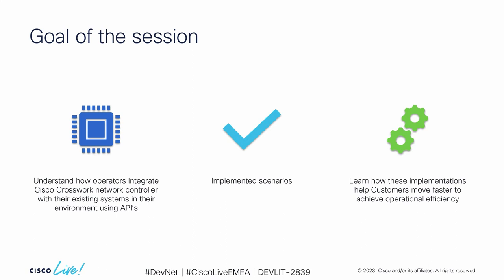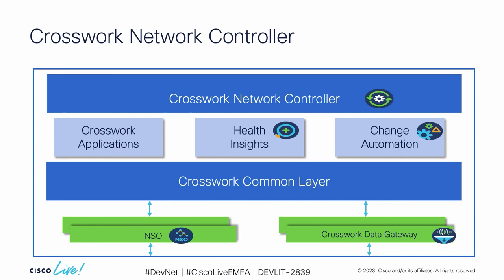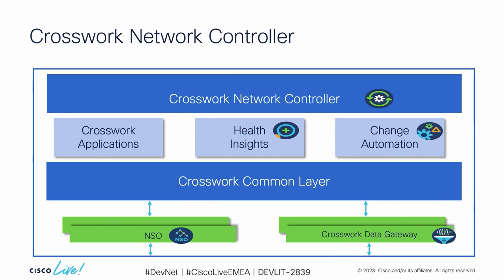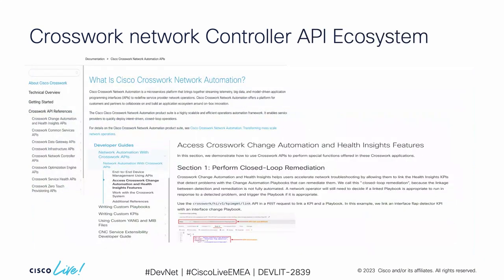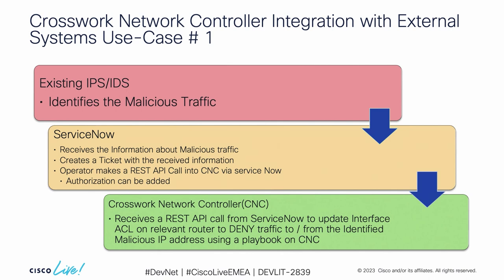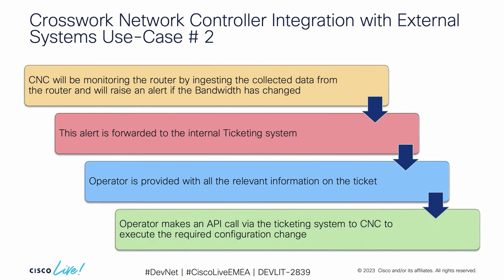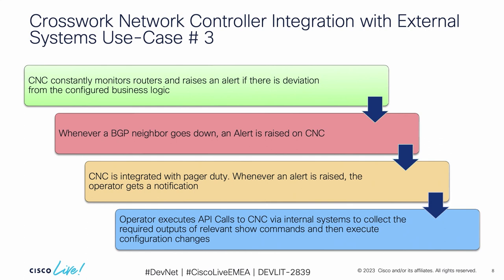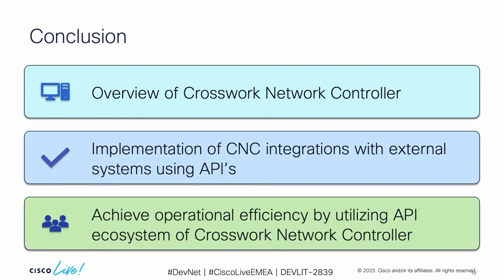Cisco Crosswork Network Controller Integration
Cisco Crosswork Network Controller is a valuable tool in your network automation stack. In this DevNet Lightning Talk, Sriharsha Dhanekula (Technical Marketing Engineer) shows how to integate Crosswork with External Systems using API's.